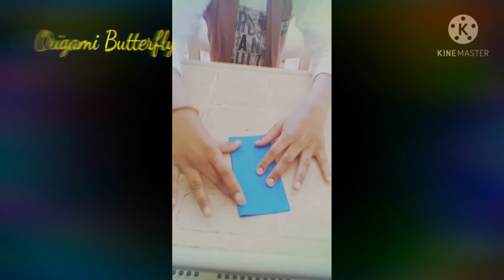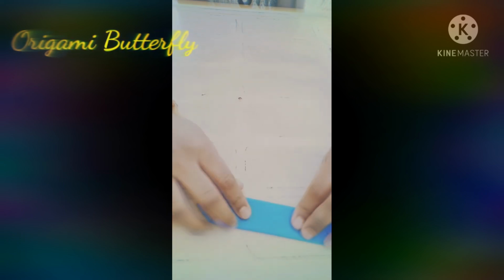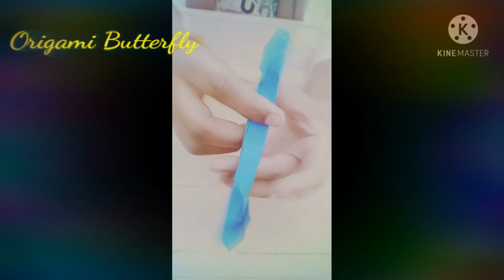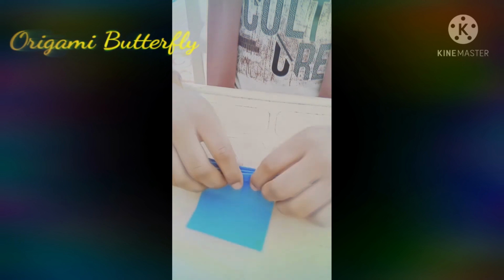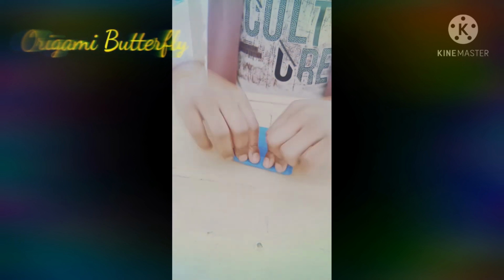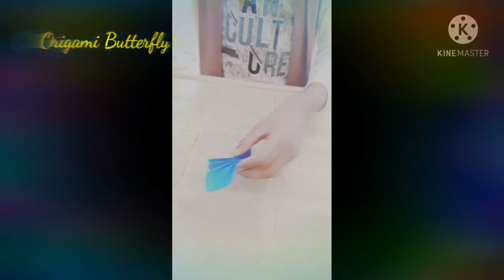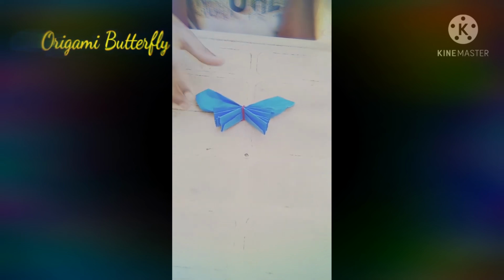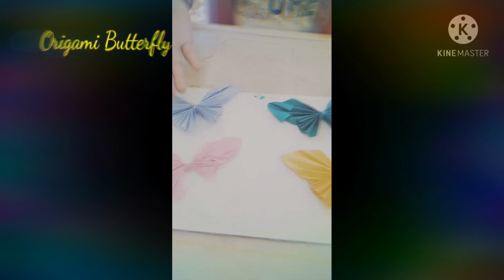How To Make wall hanger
Wall hanger